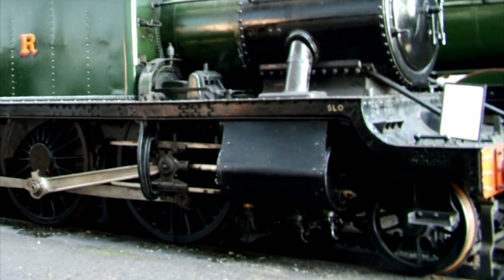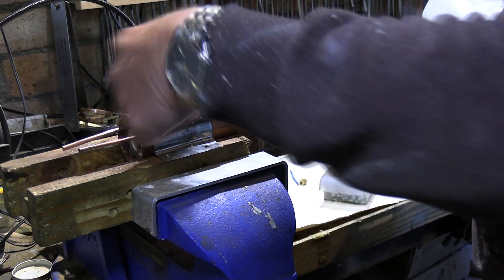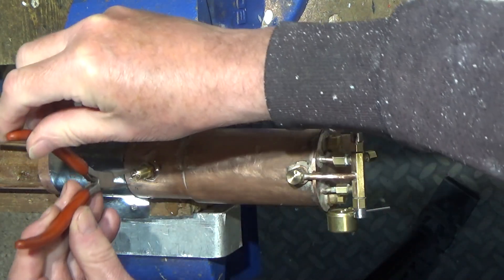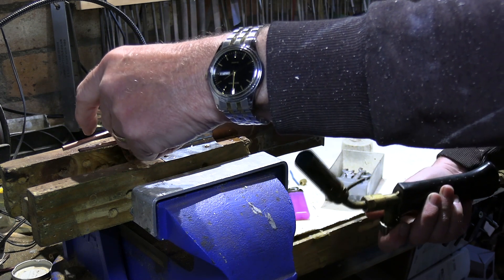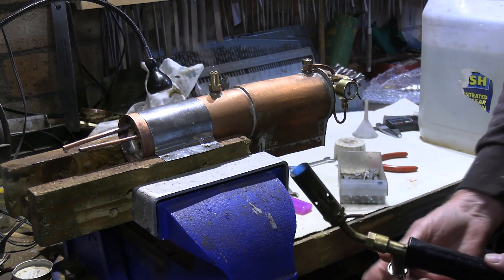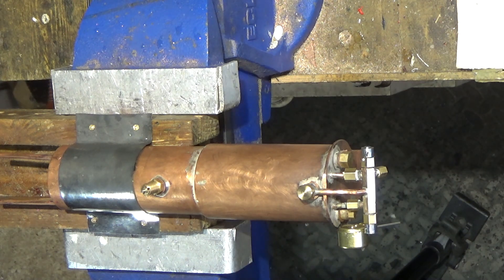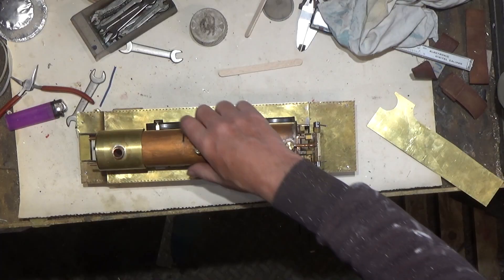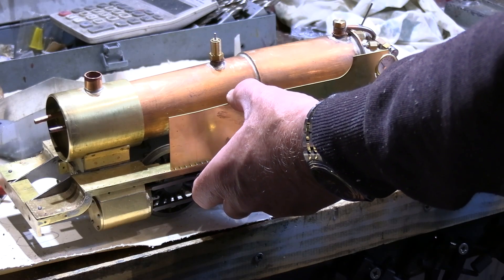Gauge 1 Live Steam Scratch Build 24